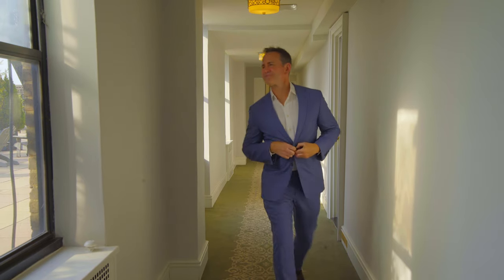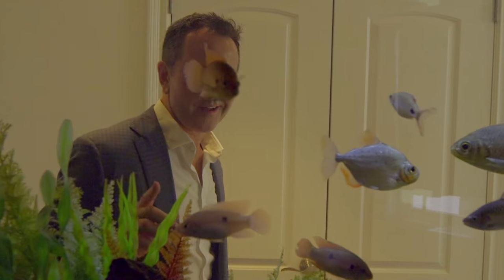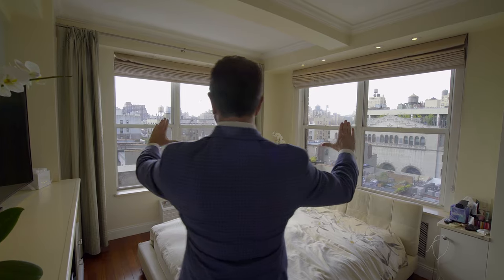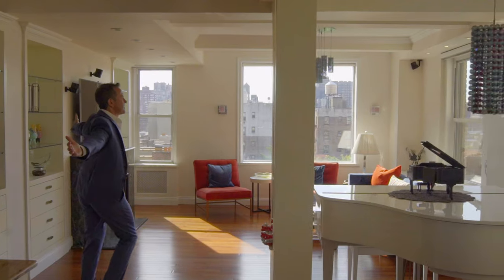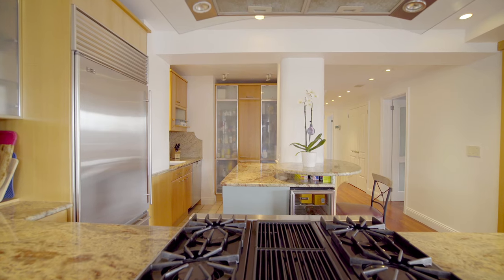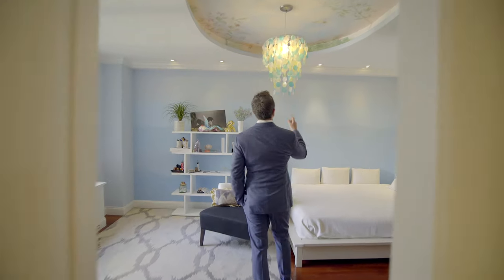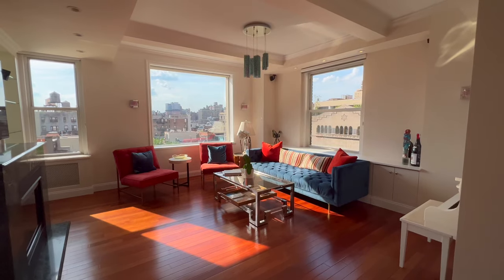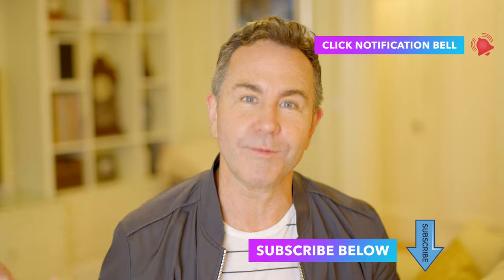Sun-splashed 4-5BR Central Park West Sprawler: 225 Central Park West, Residence 818